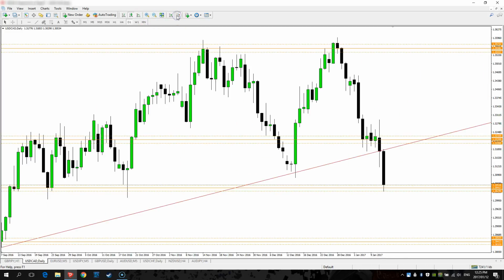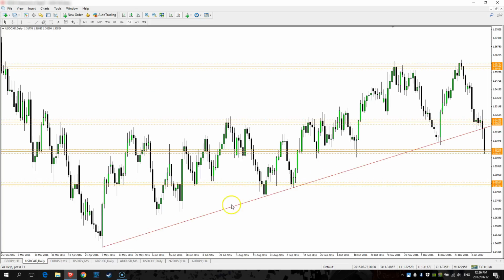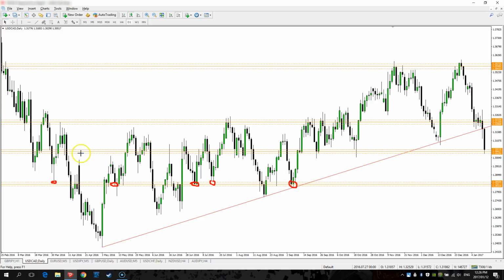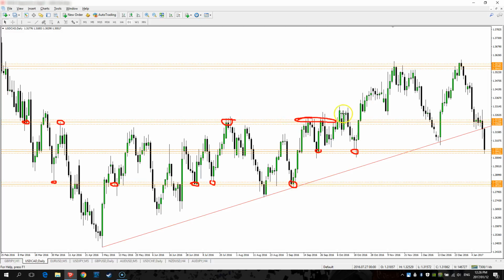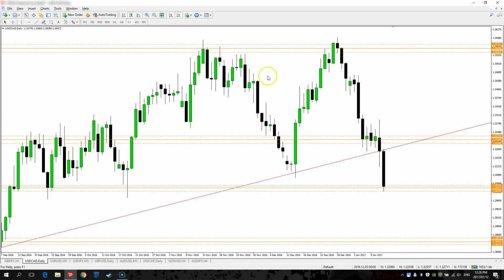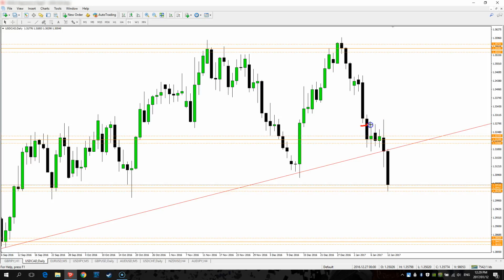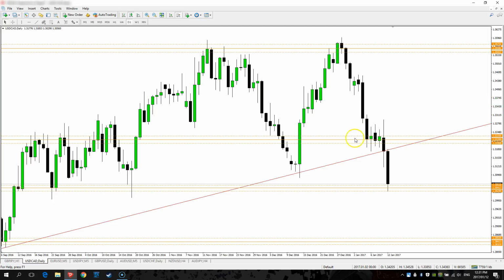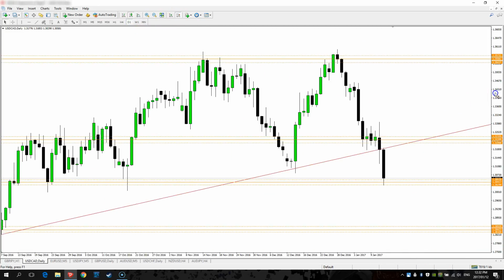Price Action Reversal on USDCAD from Daily Chart 2017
First loss of the year and that is okay! I still wanted to share this setup explanation as losses happen! You need to see the good and the bad. The trade setup was a price action based reversal setup which I teach for Free.